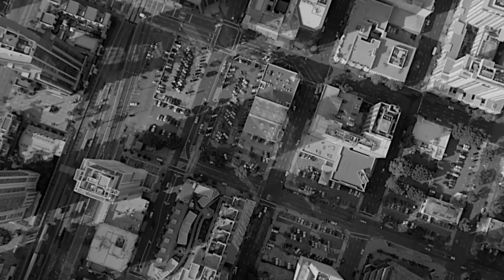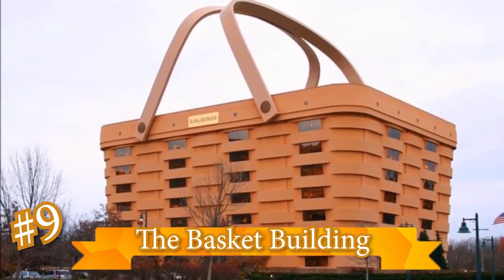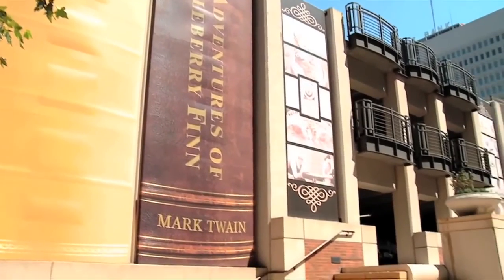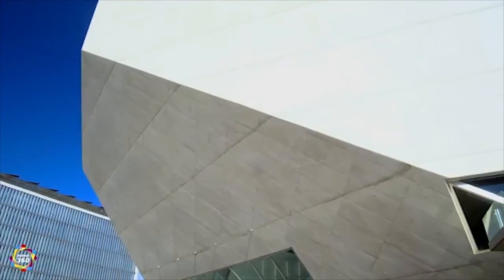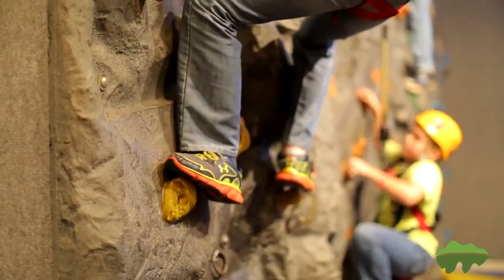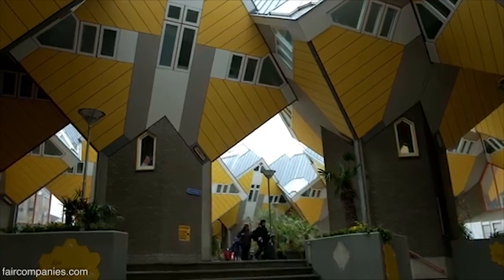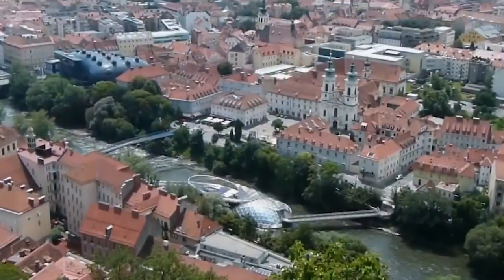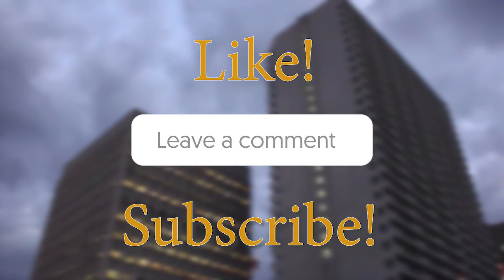I Work Inside A Fish - Top 10 Strangest Buildings In The World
Most of the time, buildings have a certain look to them. Uniform, unimaginative, and unambiguous. They don’t try to be anything that they are not and that’s okay. But there are some buildings out there that don’t fit the mold. Here’s our list of 10 of the Strangest Buildings Around the World.

Casa do Penedo, aka The Stone House, Portugal
While certainly not the first house to be made of stone, the Casa do Penedo is different in the fact that it’s made out of two large boulders. People have called it a Real Life Flintstone House, and it’s not hard to see why. The outside is completely stone, with the two boulders connected by concrete...

The Basket Building, Ohio USA
This building is just what it says—a basket. To be exact, a seven story, 185,000 square foot basket. That’s a lot of picnic baskets. But why build a giant basket? The office building was built for Longaberger Co., which produces baskets, and the idea for it came from the owner of said company. It cost roughly 30 million dollars to make, and seeing as how the company closed down a couple years back, we’re not sure if it was worth it. To them, anyway. We love it, and to be honest, who wouldn’t?...

Kansas City Library, Missouri USA
The Kansas City Library is truly a sight to see. It’s a remodeled old First National Bank, and it definitely did the bank justice. The outside of its garage looks like a giant book case, if the books where 25 feet tall and nine feet wide. The community voted on which titles to have on the 22 large books, and they range from “The Lord of the Rings” all the way to “Fahrenheit 451”...

Museu de Arte Contemporânea Niterói, Rio de Janeiro, Brazil
This Museum of Contemporary Art perfectly captures what contemporary art is all about. The designer wanted the museum to look like a tropical flower integrated into the surroundings, and if you squint, you can almost see it...

Casa da Musica, Portugal
Located in the city of Porto, this concert hall came to be due to a competition. But what competition could possibly have this outcome? Well, it was to design a new concert hall in the city’s historical center, Rotunda da Boavista. The designer, Rem Koolhaas, already had a design, but not for the concert hall. Instead, it was for a client’s house. When the client dropped the project, Koolhaas turned it into a concert hall, entered the competition, and won...

WonderWorks Pigeon Forge,Tennessee USA
When you see WonderWorks, you will definitely be wondering how it works. The whole building is upside down and even the inside has the floor on the ceiling. WonderWorks is a 35,000 square foot museum-amusement park hybrid. Like most museums, it has different exhibits, but it also has an indoor ropes course and laser tag...

Dancing House, Czech Republic
The Dancing House lies in the capital city of Czech Republic, Prague, and certainly belongs there. The building was designed by Vlado Milunic and Frank Owen Gehry in the early 1990s. They based the building off of the famous dancing duo Fred Astaire and Ginger Rogers. Due to this, it’s sometimes called the Fred and Ginger Building...

Cube Houses of Rotterdam, Netherlands
When given the task of designing houses for a pedestrian bridge, what would you come up with? Piet Blom decided to make a forest of bright yellow, cubed houses. Crazy, right? But the city of Rotterdam built them, so it must not have seemed that crazy. Each house is 100 square meters, and out of that only one quarter is usable...

Kunsthaus Graz, Austria
The Kunsthaus Graz is an art museum that looks like, well, a blob. The most apt description of it is a giant alien heart, and we agree. It was built in 2003 and has skylight shafts that protrude from it. 1,000 fluorescent rings are stuck into its surface which can be programmed to create patterns, so if you visit at night, you might be able to get a free light show...

National Fisheries Development Board, Hyderabad, India
Most government buildings are just like the government-boring. However, that’s not the case for this one. As the head office of fisheries in India, they wanted this building to stand out. And that’s why it’s a giant fish...

The world sure does have some crazy buildings. What are some weird or strange buildings you think we should know about? See you soon!